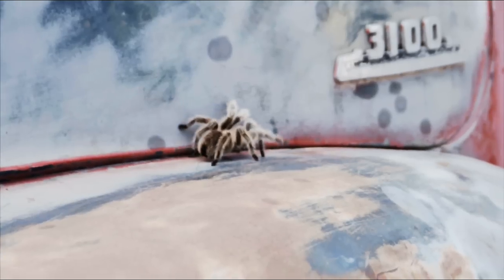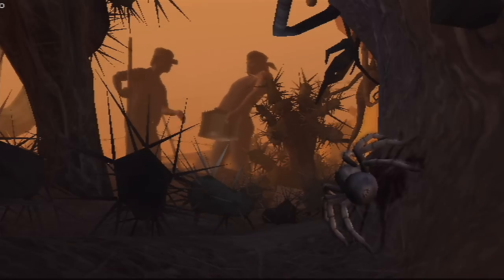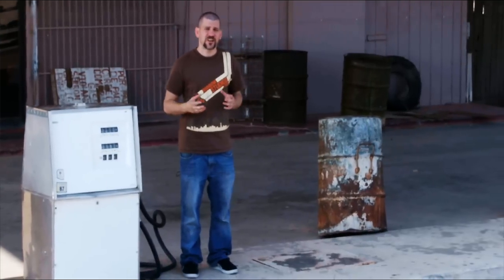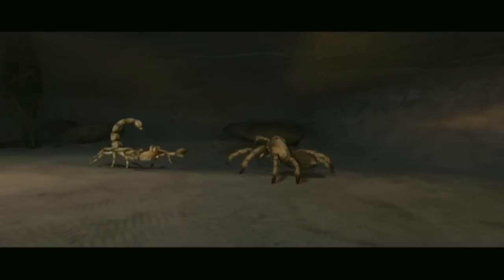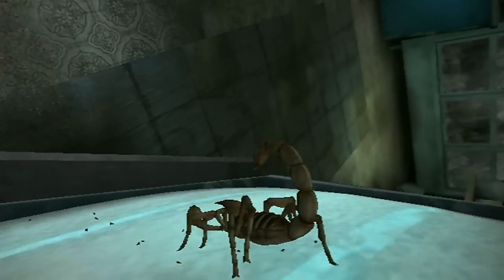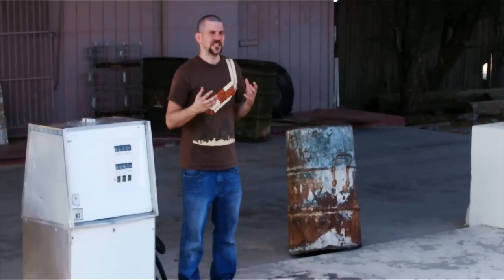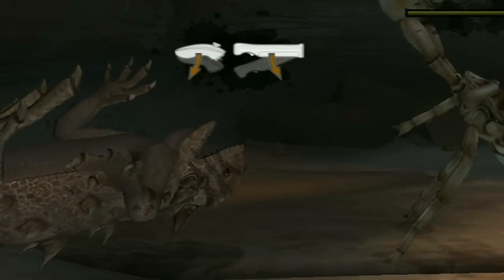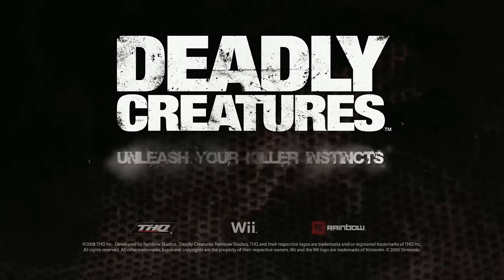Deadly Creatures DEV Diary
Hunt or be hunted in Deadly Creatures, an action/suspense-thriller that puts you in the unlikely role of two of the deserts creepiest predators: the Tarantula and the Scorpion. Set against a cinematic backdrop of mystery, greed and murder, youll explore the secrets of the desert as you fight for your survival in two interlocking adventures.

Explore a hostile, 360-degree desert landscape from a truly unique perspective as you crawl up walls, across ceilings and into subterranean worlds rarely seen by human eyes. Unleash the vicious attacks of the Tarantula and Scorpion as you defend yourself against fierce rivals and predators as you prepare for the deadliest creature of all man.

Thrash enemies with Wii-based controls:

Melee Combat: As the brutal scorpion, string together quick tactical strikes, creature-crushing combos and cinematic finishing moves to decimate your prey.

Nimble Combat: As the Tarantula, use your lethal stealth abilities to pounce from the air, paralyze your prey with devastating web shots, and end with a fanged finishing strike.

Tackle the titans of the desert, such as the Rattlesnake, Horned Lizard and the vicious Gila Monster. Use your wits and unique creature abilities to survive the deserts most fearsome predators.

Explore an entire world of venomous terror filled with stunning desert and human environments and supporting 360 degree freedom of movement.

A gripping story of human betrayal and greed, as witnessed through the eyes of two deadly creatures.